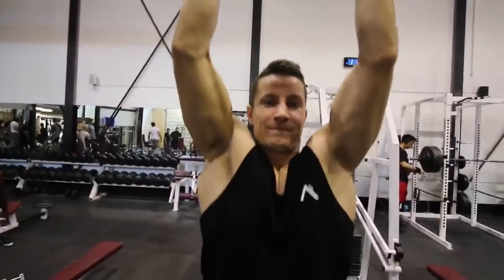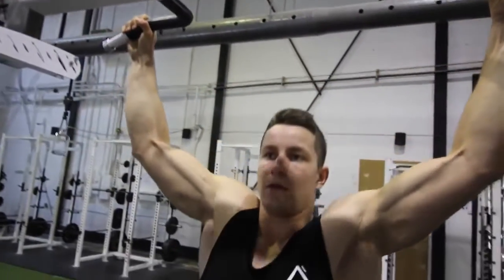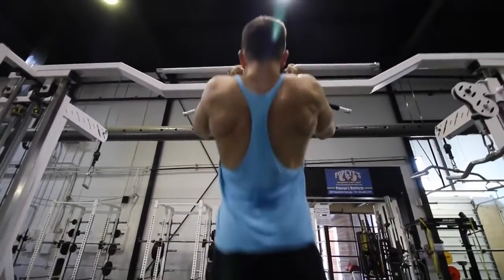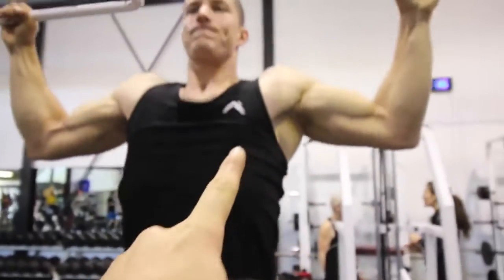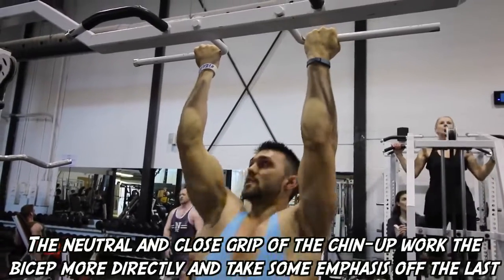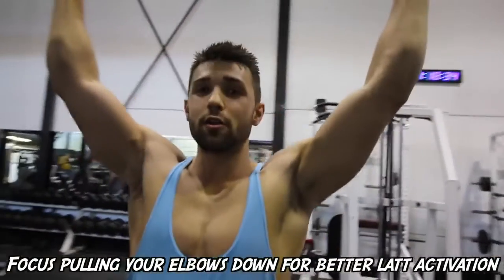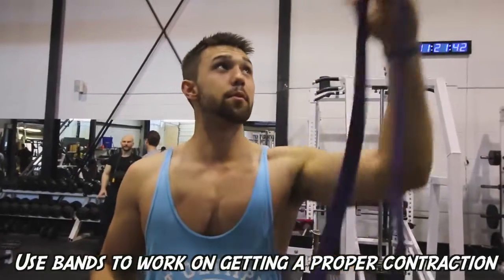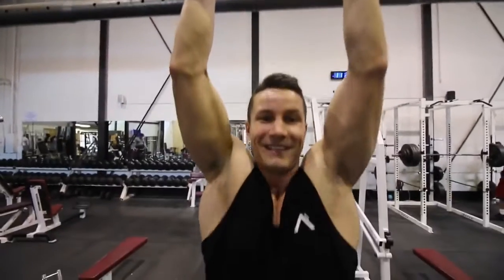Pull Up vs Chin Up Which is Better For Size and Definition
by Colossus Fitness

Today we answer an age old question, which is better the Pull up or the Chin up? + Today we give you three awesome tips to help you perform these exercises better. Pull up Vs chin Up which is better for size and definition.